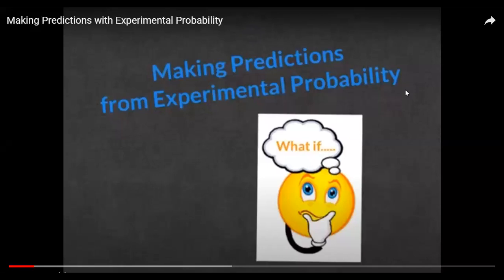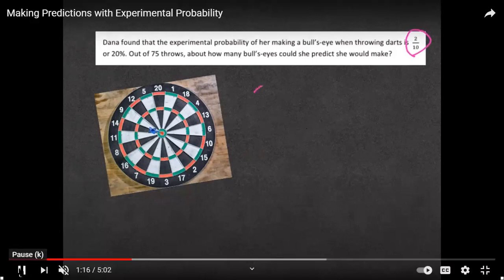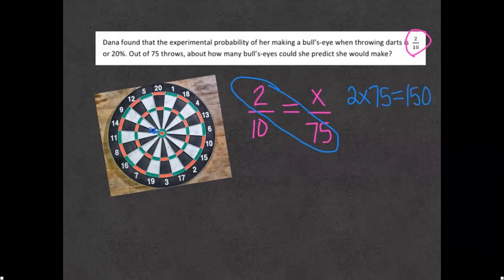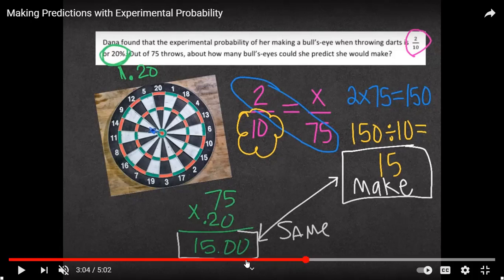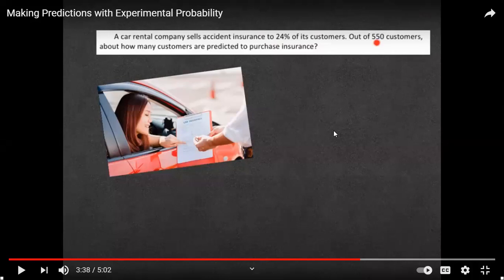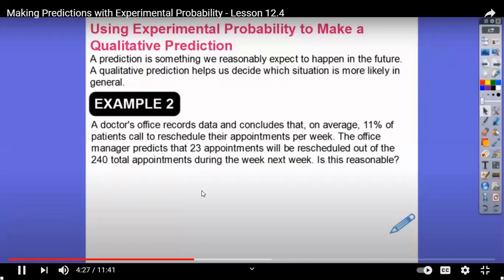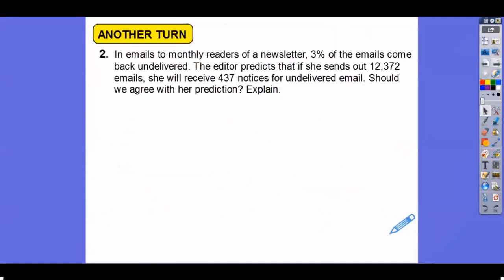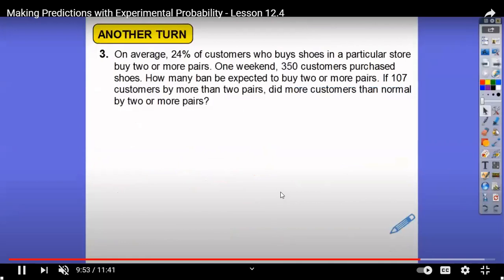Math -Grade 7 - module 12 - lesson 12 -4 - making predication by using experimental probability